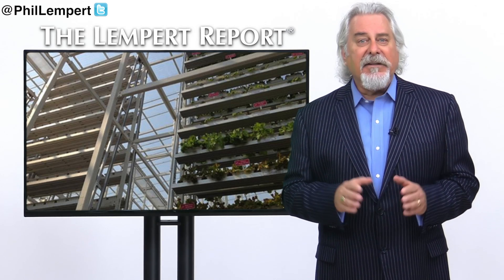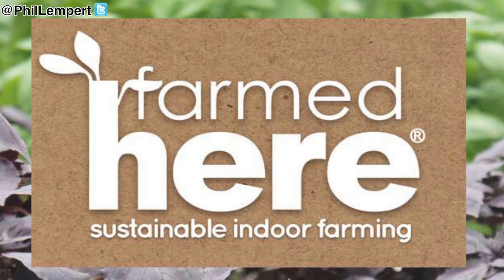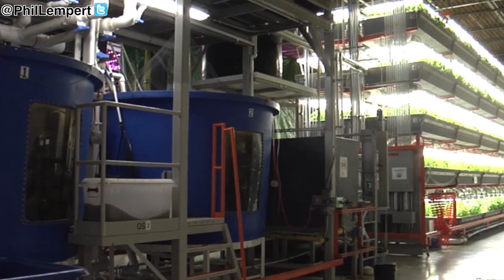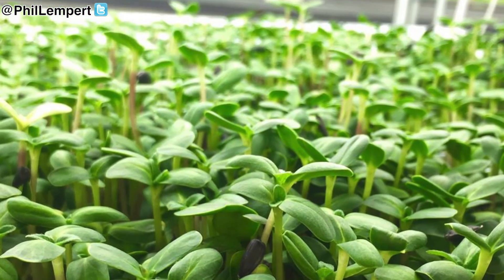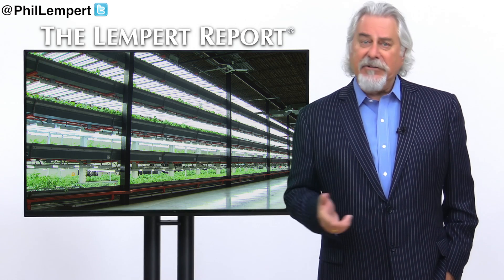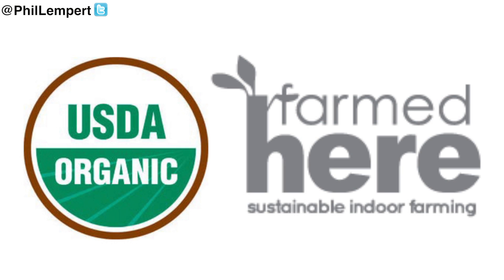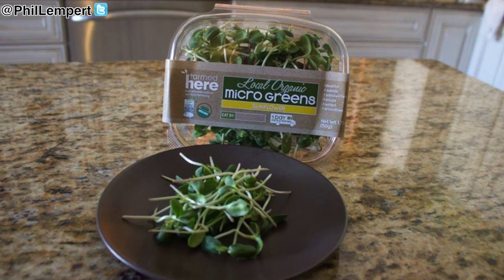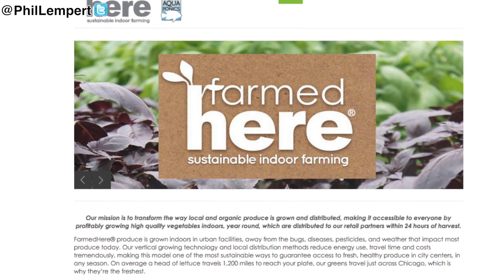FarmedHere is Here!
FarmedHere is all about sustainable urban farming, check out how this innovative company is using vertical farming to transform local and organic produce!